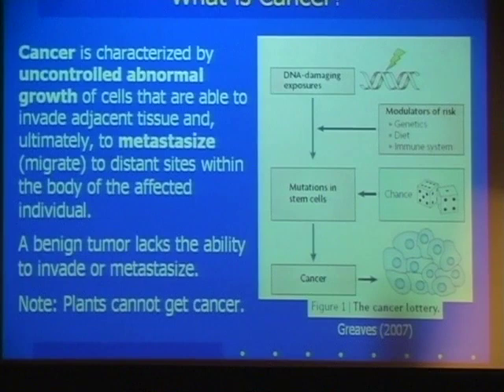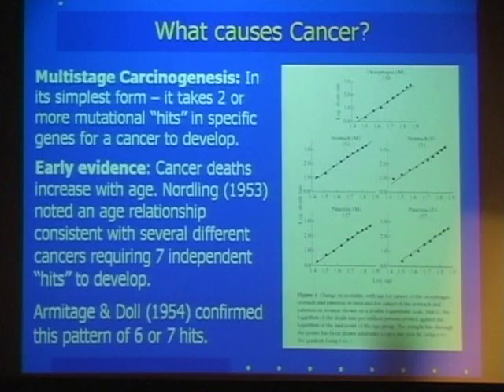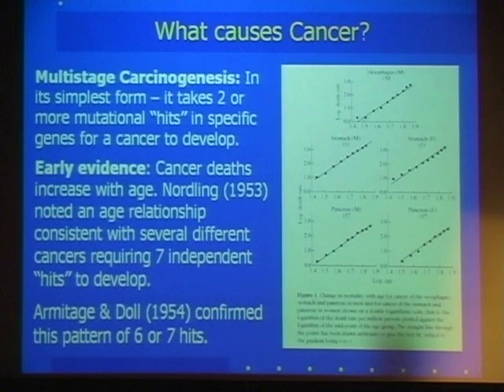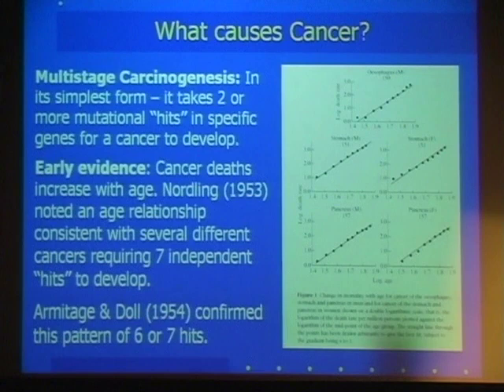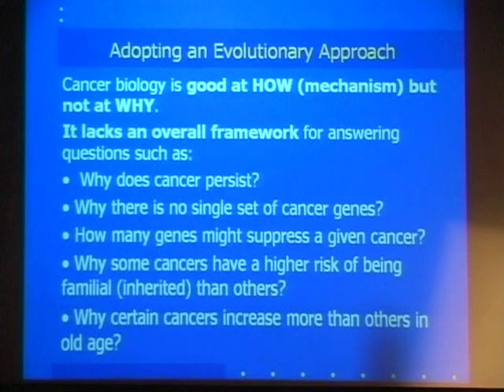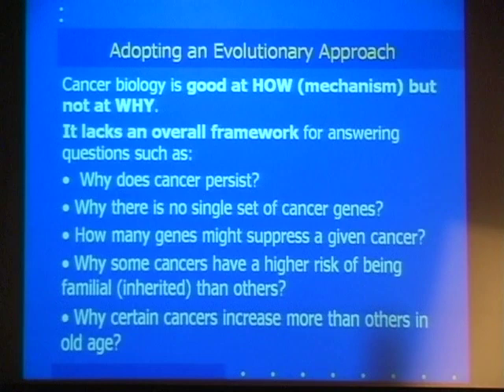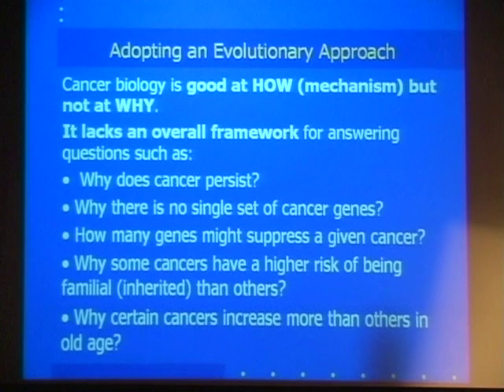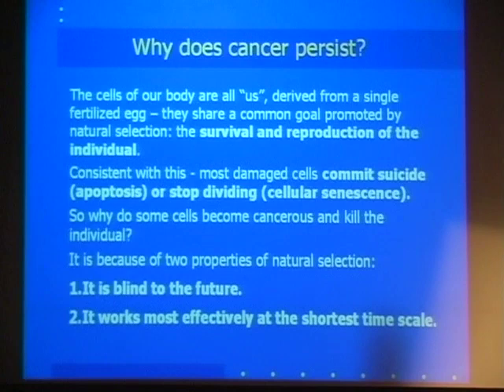UCR CNAS Science Lecture Series, October 15th, 2009, Leonard Nunney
The Battle Within: Our Evolutionary Struggle With Cancer (by Professor Leonard Nunney)